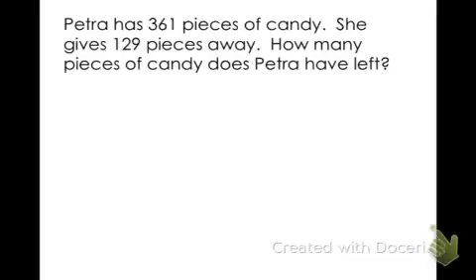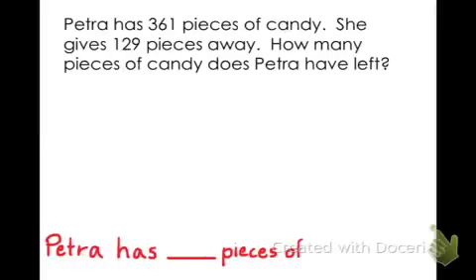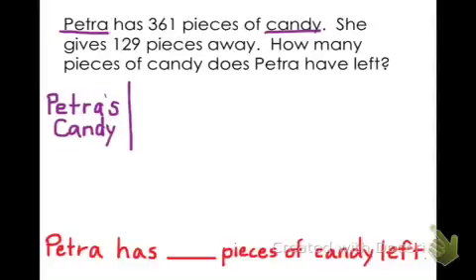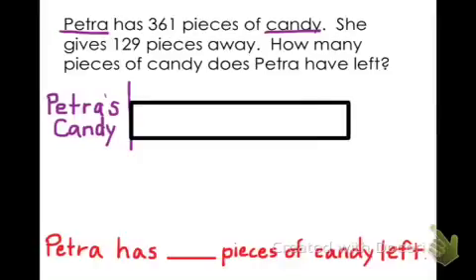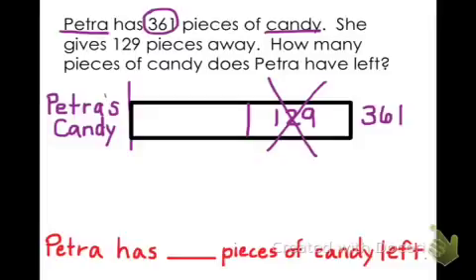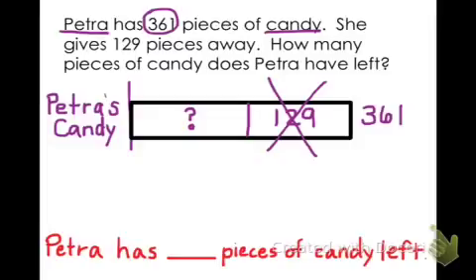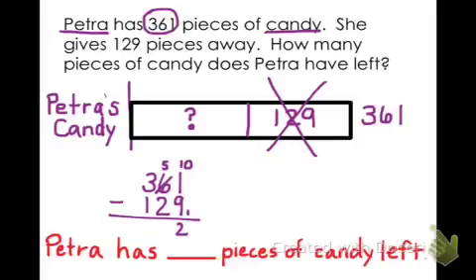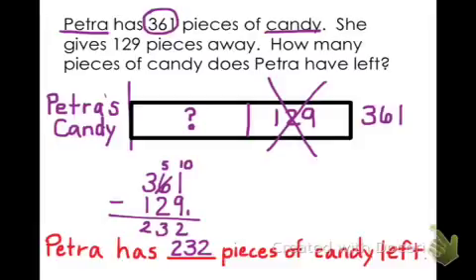Take Away Story Problems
Singapore Bar Modeling Problem Solving with Subtraction